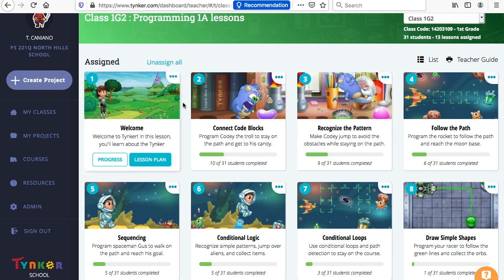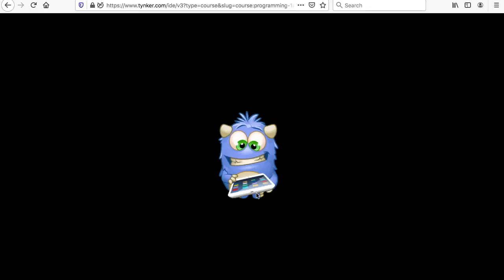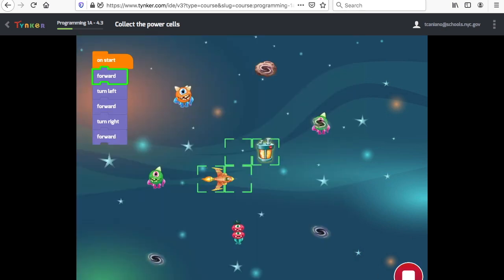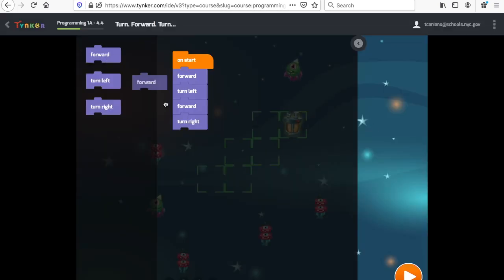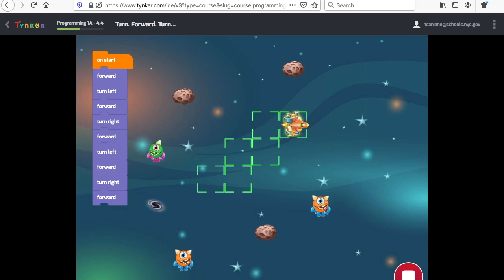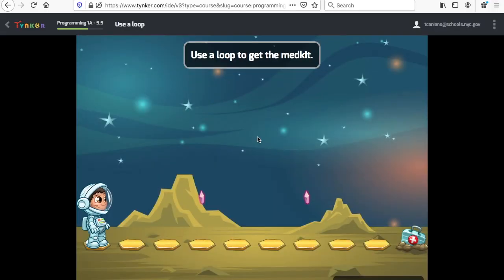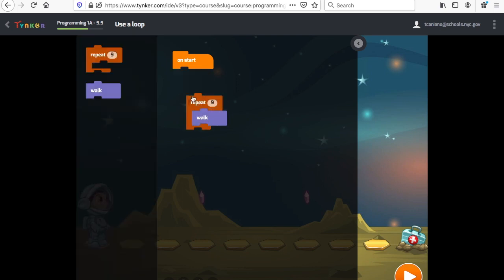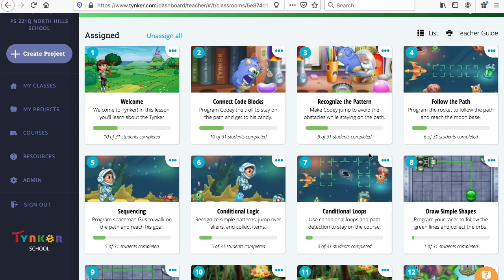Tynker Week 2 First Grade